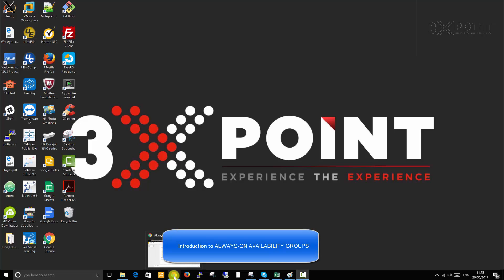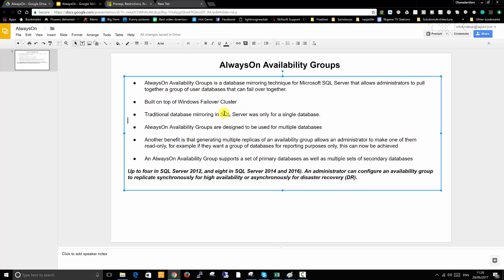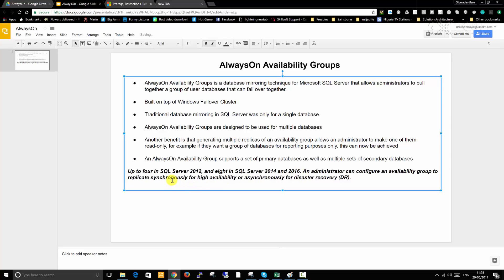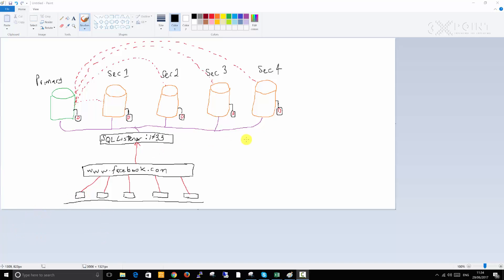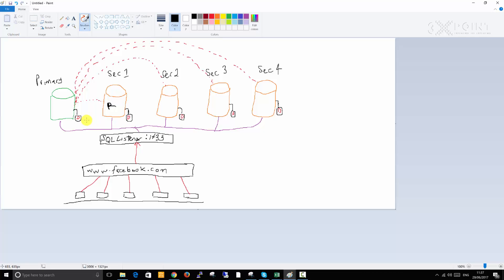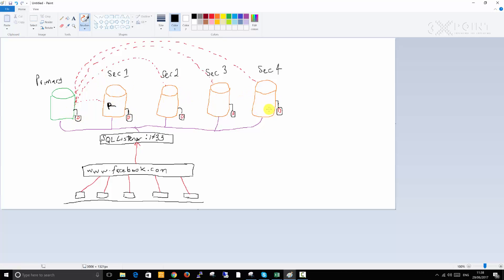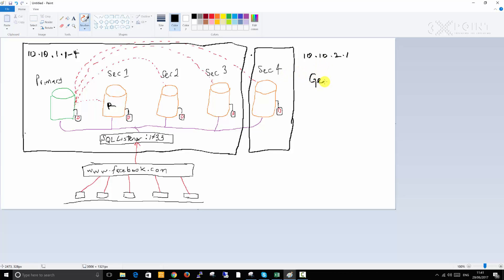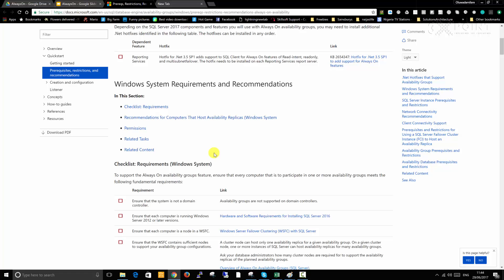2 Introduction To SQL Server AlwaysOn Availability Groups 2016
In this video, I explained the concept of Always On Availability Group in SQL Server, and how it fits into the traditional Windows Failover Clustering.